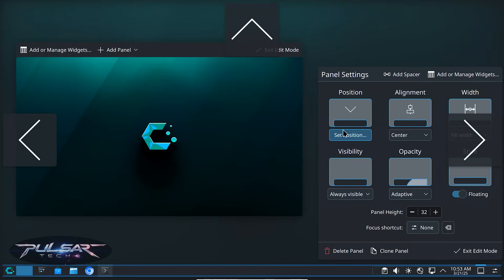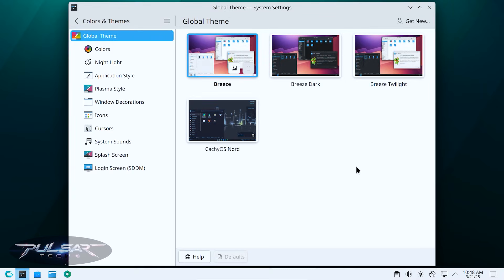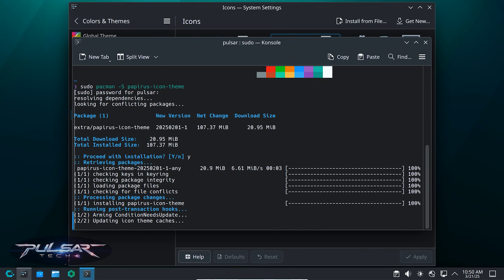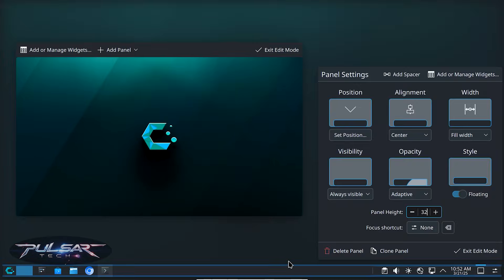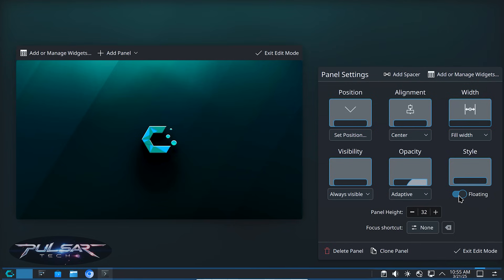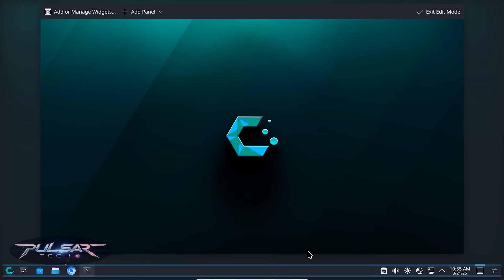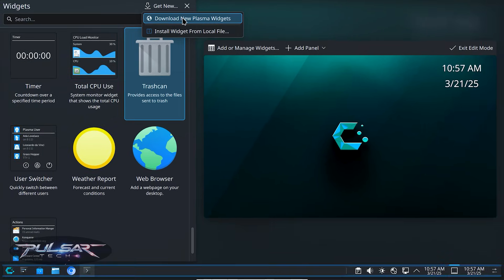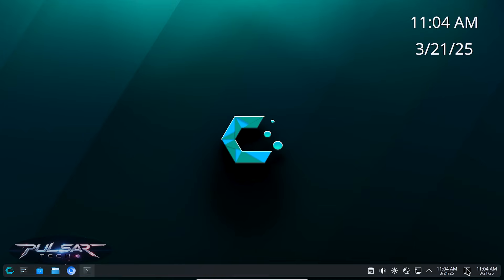Customize CachyOS Like a Pro 🚀 KDE Themes, Dock & Widgets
In this video, we'll learn how to customization your dekstop on CachyOS and make it look and fele the way you want it. I'll show you how to personalize your KDE Plasma environment. Whether you prefer a minimalist Linux setup, a macOS-style dock, or a Windows-like workflow, CachyOS gives you full control over your desktop.

You’ll learn how to change themes, icons, panels, docks, widgets, and window effects to create a clean, modern, and efficient Linux desktop.

📌 In this video, you’ll learn how to:
✔️ Change KDE themes & icon packs
✔️ Install and apply dark themes
✔️ Customize the panel position and size
✔️ Install useful desktop widgets and extensions
✔️ Improve workflow and desktop aesthetics

💻 Commands Used:
sudo pacman -S papirus-icon-theme

This guide is perfect for Linux beginners, Arch-based distro users, and anyone who wants to make CachyOS look and feel amazing.

📌 Chapters:
00:00 – Intro
00:37 – Change Themes & Icons
03:26 – Customize the Panel & Dock
05:52 – Install Desktop Enxtensions & Widgets